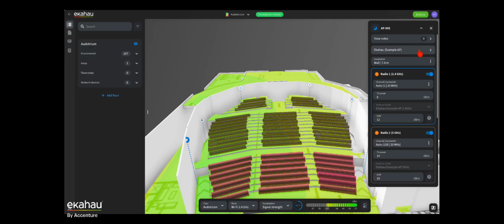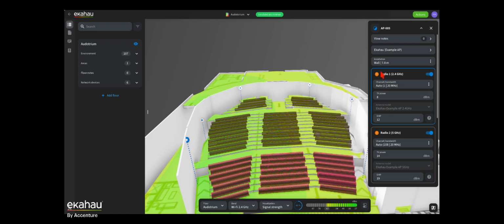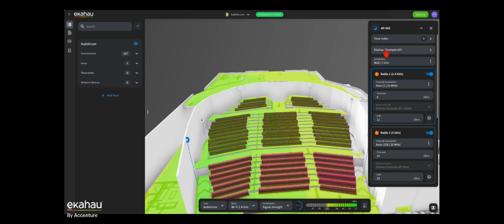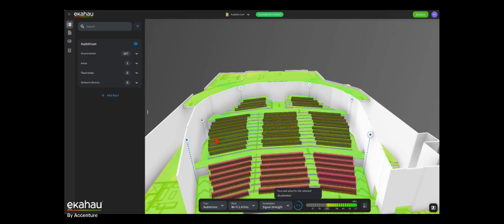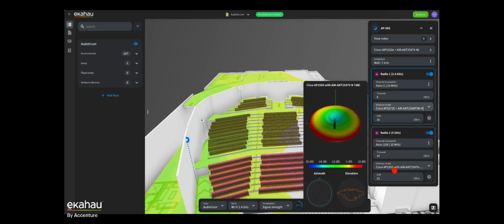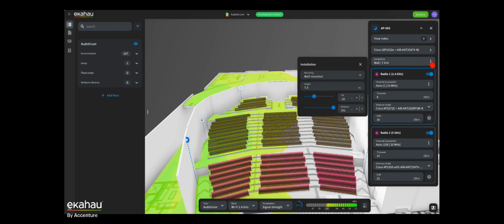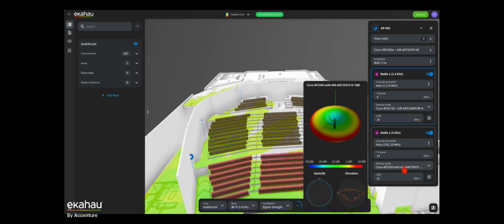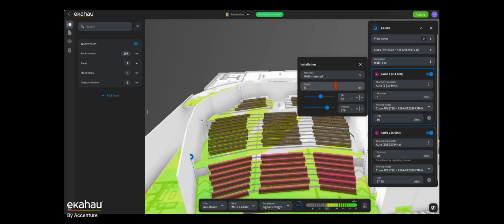Ekahau AP Type and Model Change effect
This video shows how changing AP and antenna type, as well as adjusting placement, height, pitch and yaw, effects Wi-Fi coverage as well as user experience.